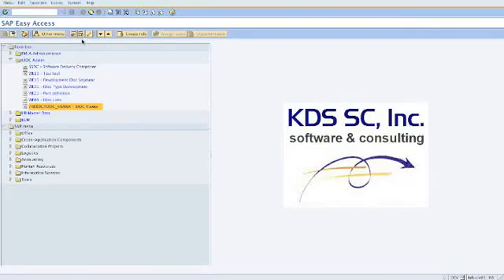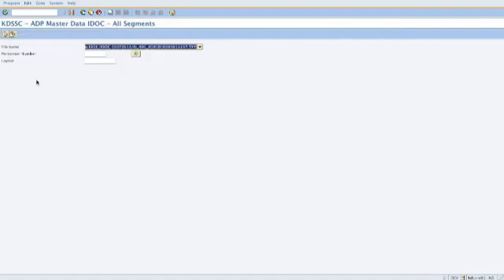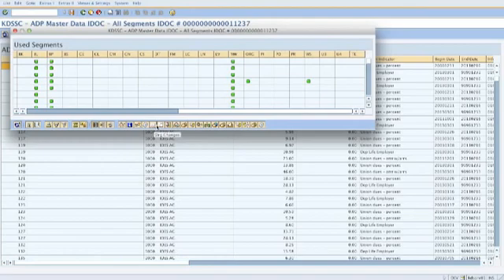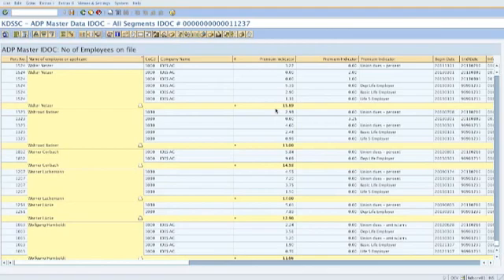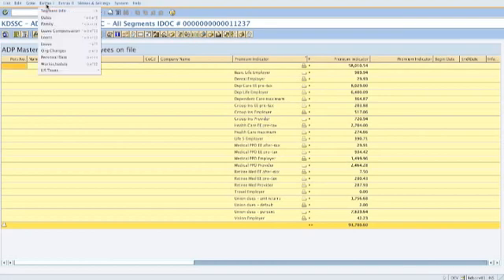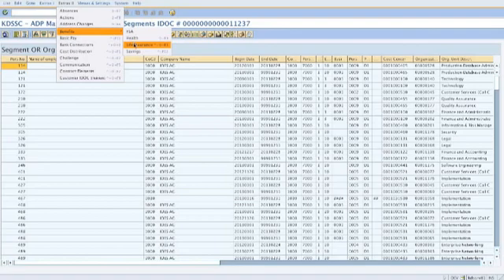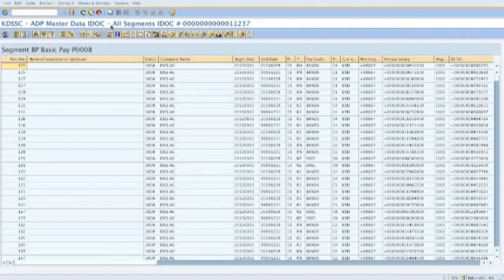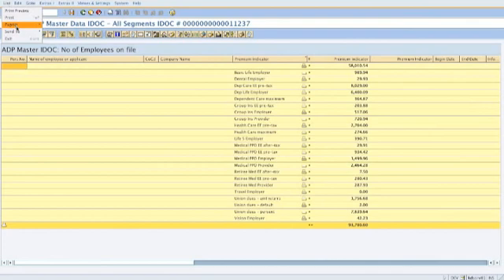IDOC Viewer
This video shows our IDOC viewer in action. You can import into the viewer every idoc from the format OTMU, Master Data Export or even OTTM,  time wage type export. It nicely shows the data on the IDOC interactively and lets you manoever through the individual segments.

We own the sap system and the idoc viewer software.